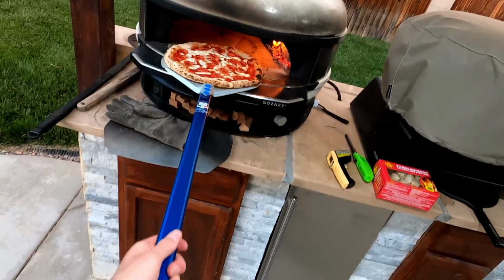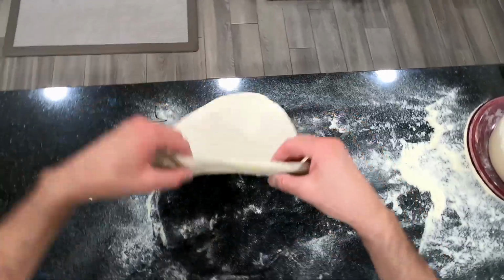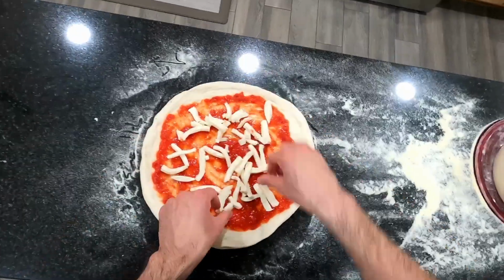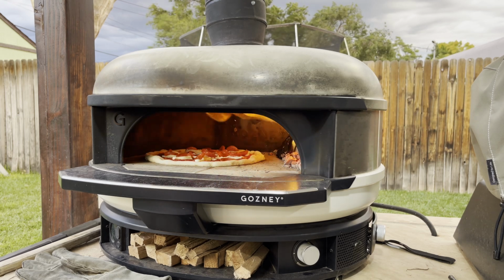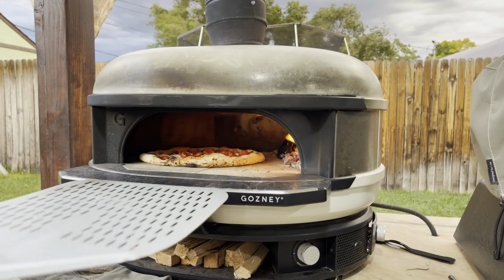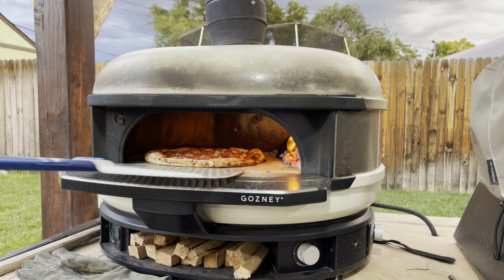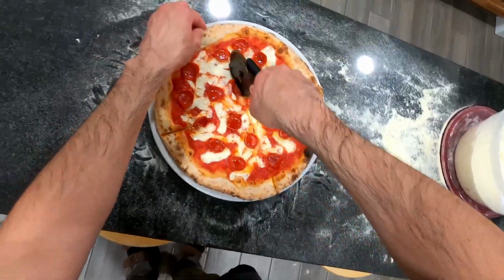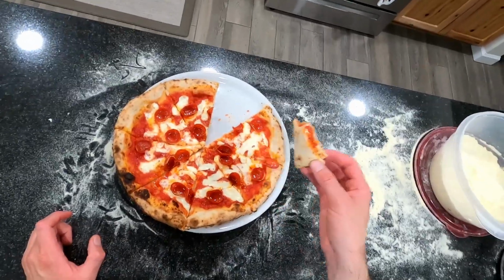The best wood fired pepperoni pizza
In todays video I'll make a pepperoni pizza using wood. This is probably the best wood fired pizza you will get. The crust is crispy and light. It cooks within seconds using the @lovelogsuk  check them out.

Bianco DiNapoli Tomatoes.
Caputo 00 Flour
Caputo Semolina
Digital Scale
Dough trays
3oz ladle
Dough Whisk